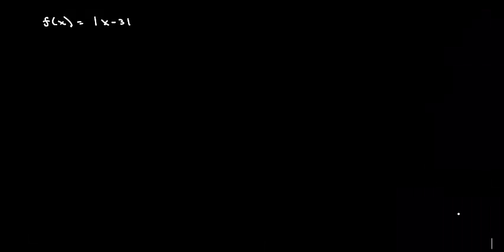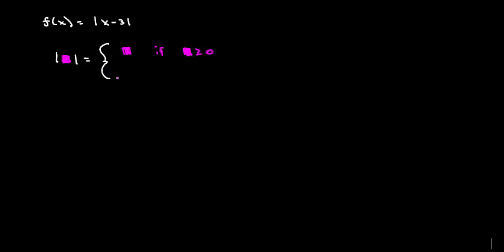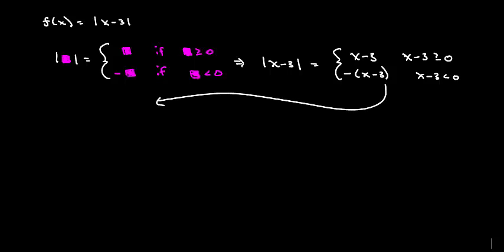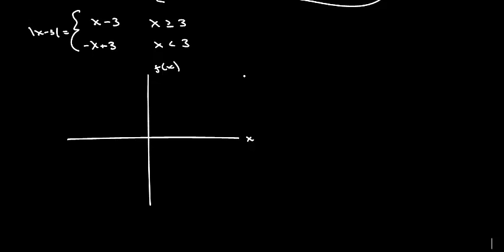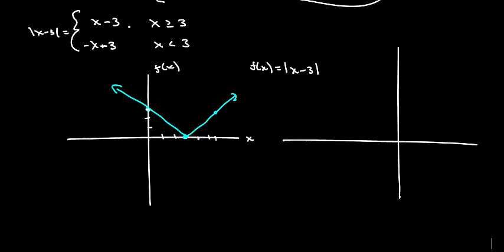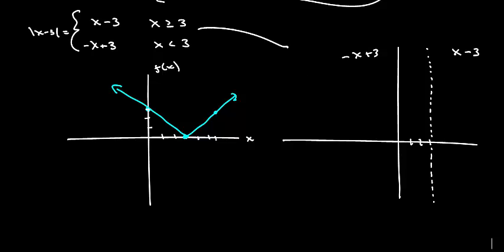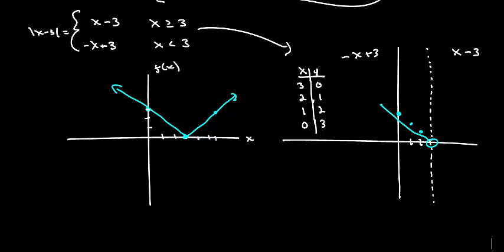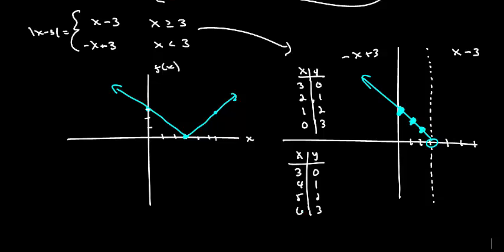Video 128 Module 0.4.1 Ex6 Absolute Value as a Piecewise Defined Function 20121434